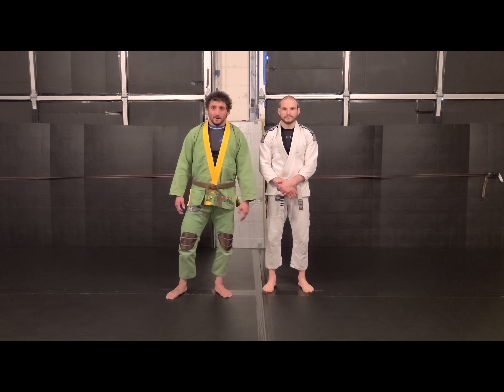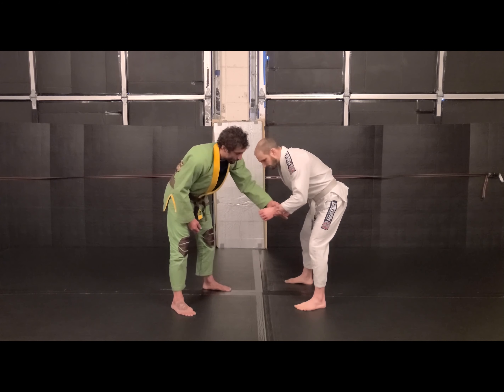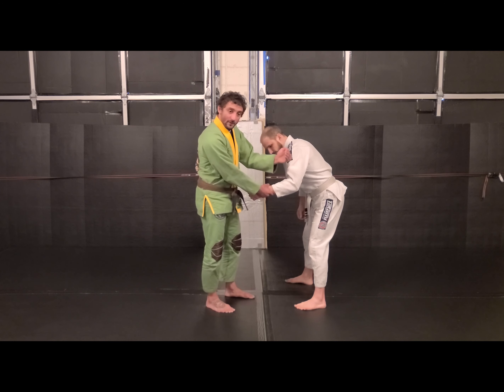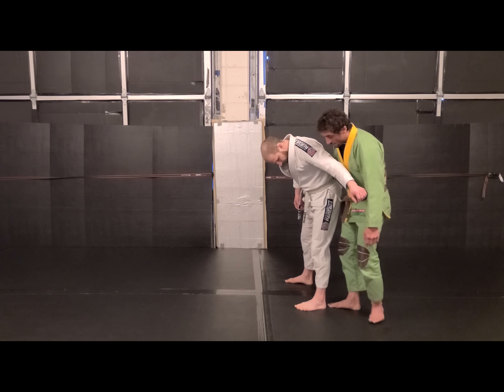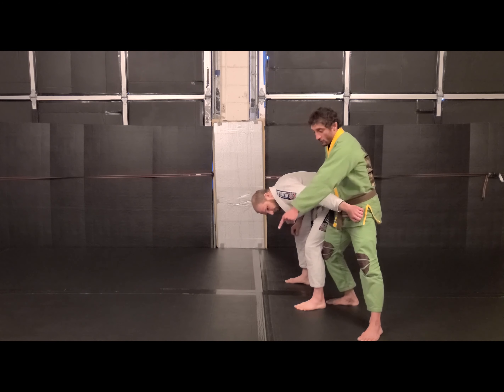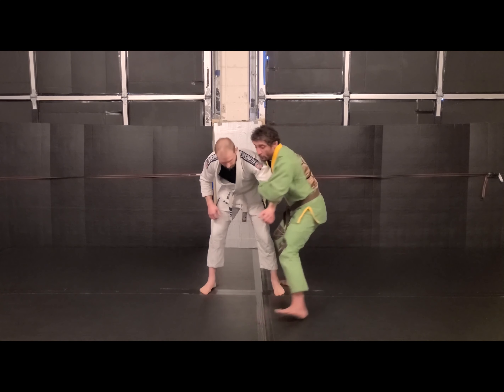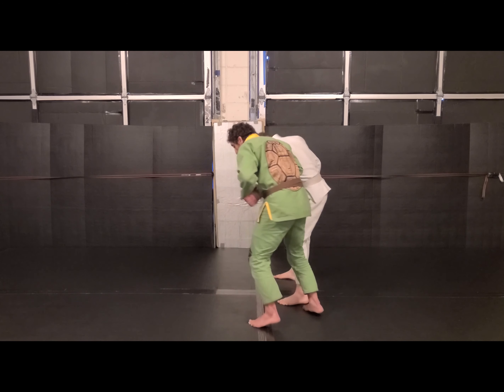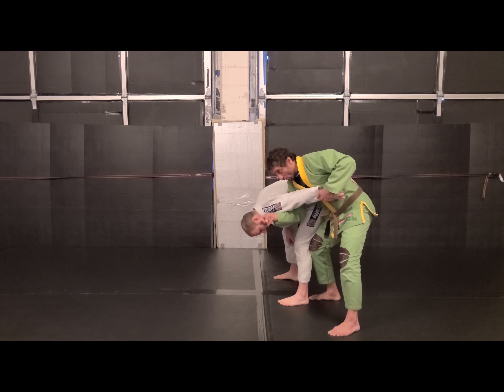BJJ FUNDAMENTAL - HOW TO DO AN ARM DRAG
Learn how to do an arm drag. Coach TJ covers the basic arm drag from the standing position. He also shows a variation to get to the Russian 2 on 1 tie.

This is the 26th video in our BJJ Fundamentals series.

Coach TJ wanted to show fundamental submissions, positions, and movements to beginners to help them develop solid fundamentals to build on.

Until you understand and can execute the fundamentals the more advanced moves and techniques won't make sense or work for you in live situations.

Here he covers how to enter De La Riva and the fundamental sweep.

We have started a channel on Rokfin where will be putting up videos of our live in house classes. That way you can see for yourself firsthand our classes and structure.

We will still be putting out content here on our YouTube channel as well.

P.S. Follow our social pages as well.